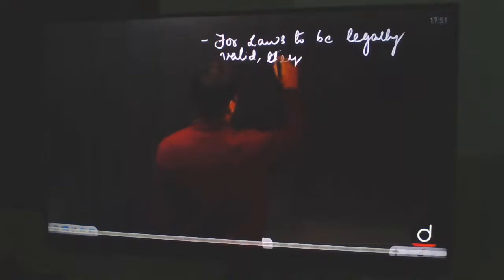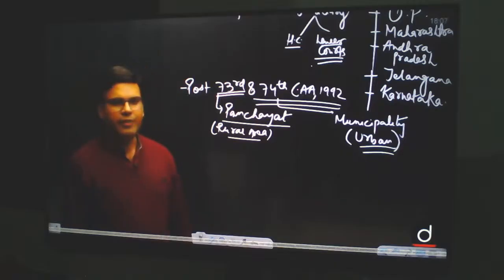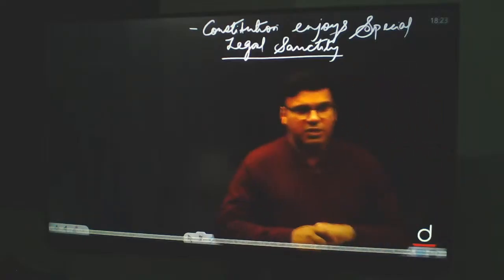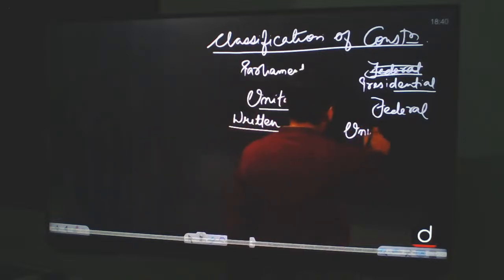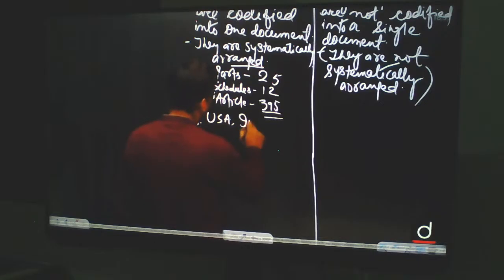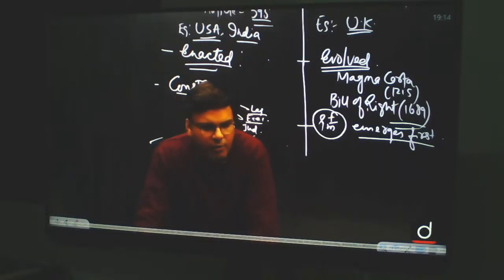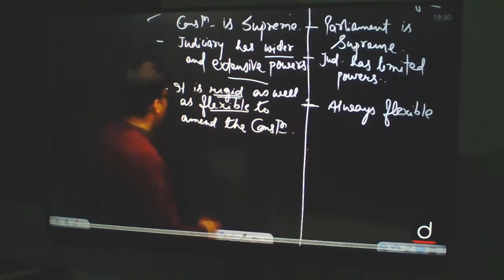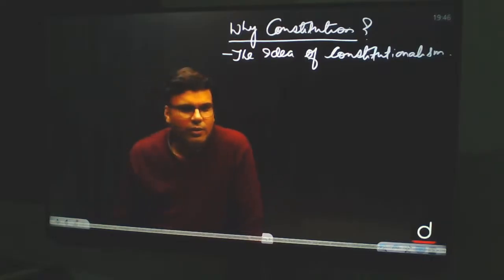10-02-2026 | CLASS - 2 | COMPLETE | PART 1